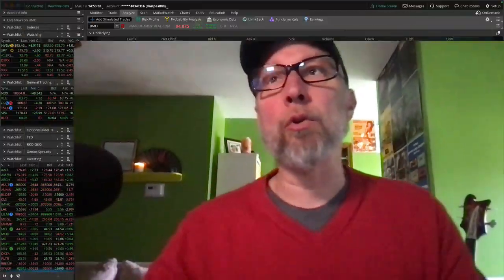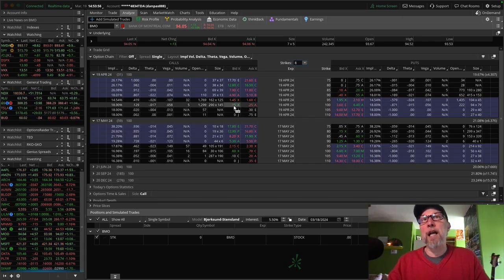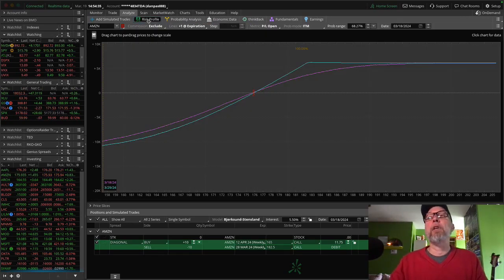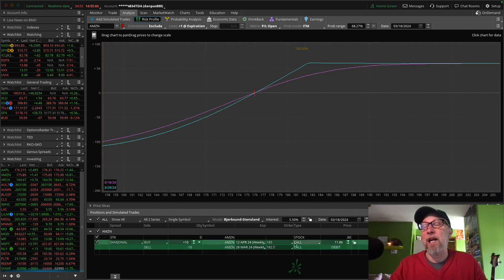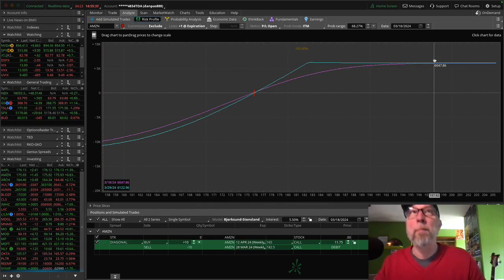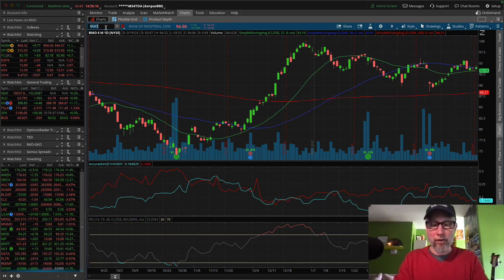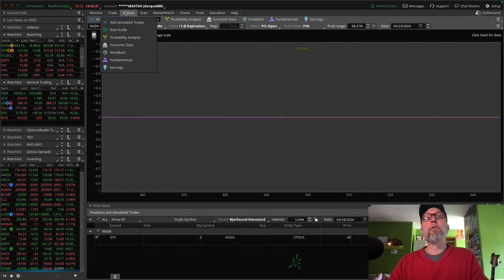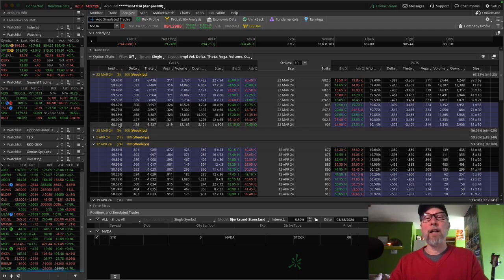How To Trade Diagonals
In this week’s Topic Tuesday, Dan Passarelli demystifies the diagonal trading strategy, a cornerstone for savvy investors. Understand how to use call diagonals effectively, akin to a "poor man's covered call", to enhance your portfolio. Great for those bullish on stocks like NVIDIA, this strategy leverages time decay and implied volatility for your benefit.

💪Register for the next LIVE Trader Training with Dan Passarelli and Market Taker Mentoring